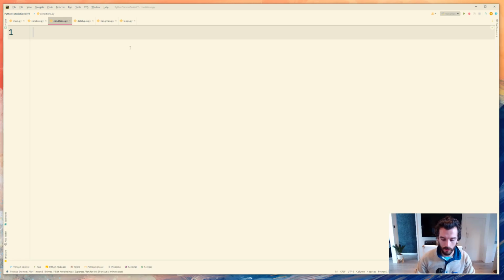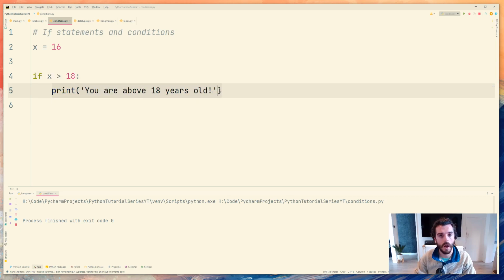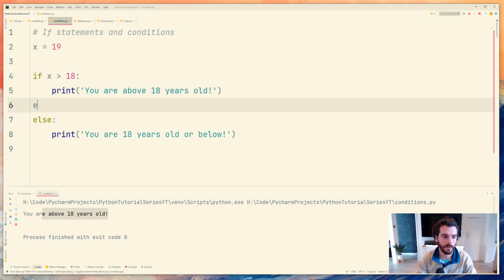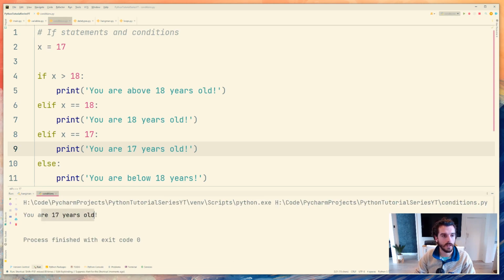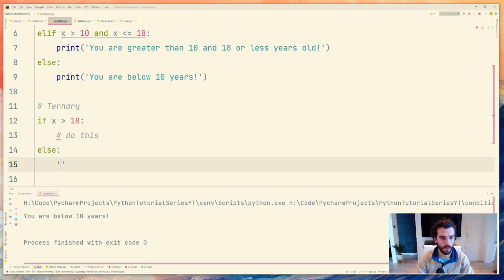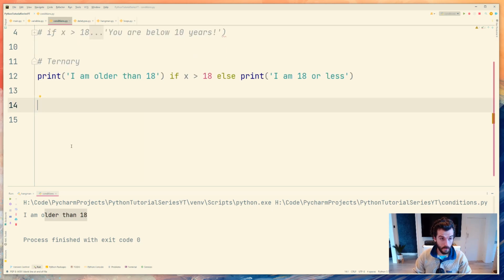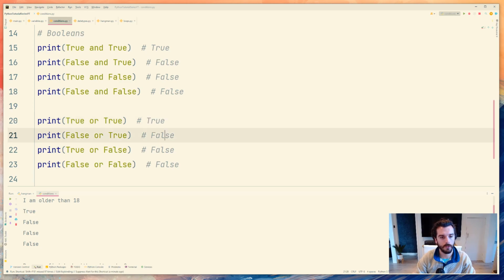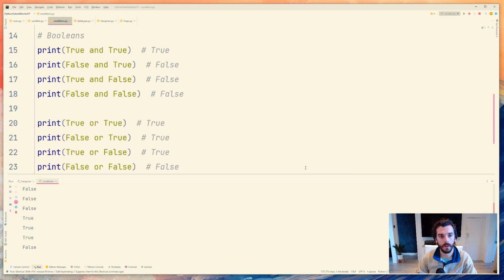Python for Beginners: Conditions | Build Projects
Hey everyone!

In this video, we go over Python conditions you will need for the first homework in this course!

### 📚Recommended Books 📚###

1. Crack The Coding Interview
2. Grokking Algorithms
3. Clean Code
4. Show Your Work!

### 👨🏻‍💻 Social Media 👨🏻‍💻###

### 💻My Gear 💻###

Image: Flaticon.com